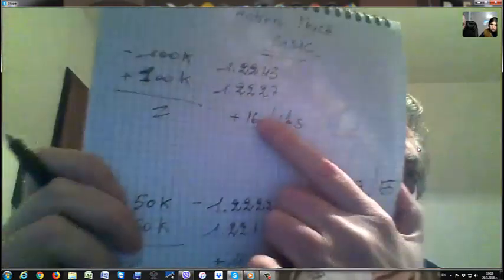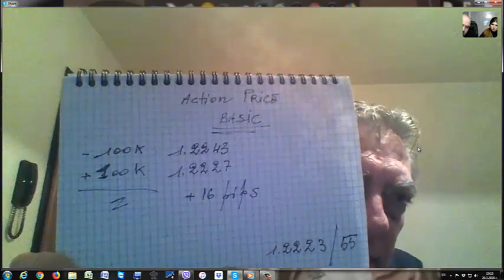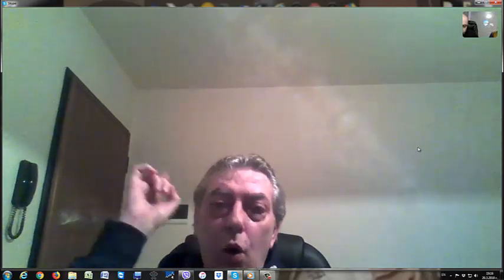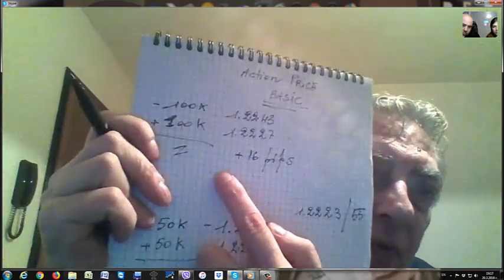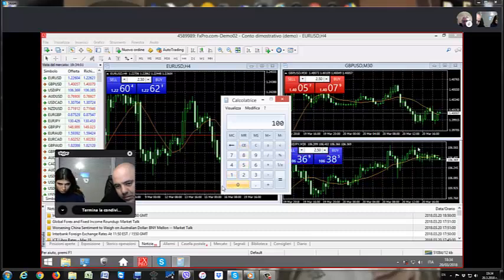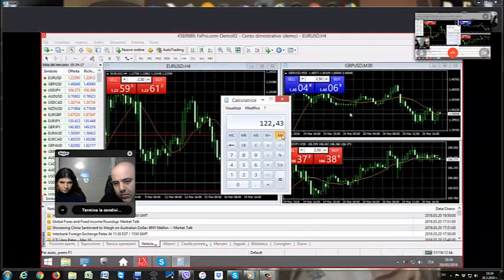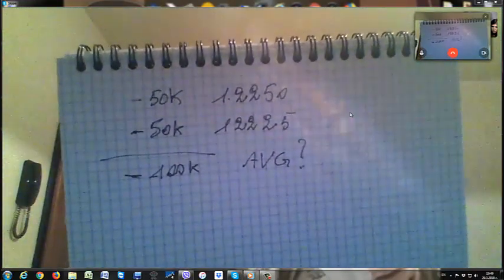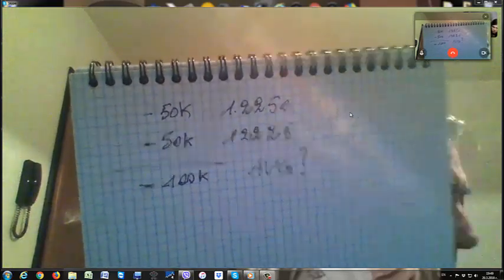Walter den 2